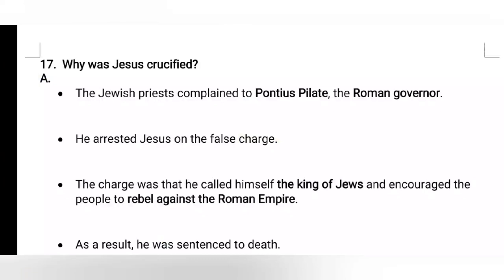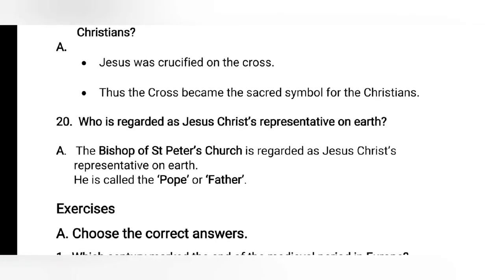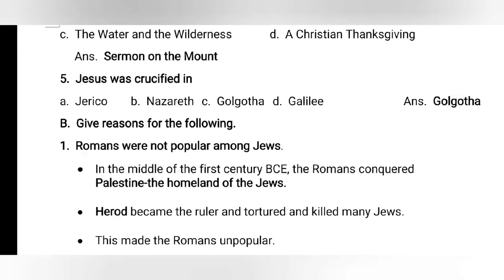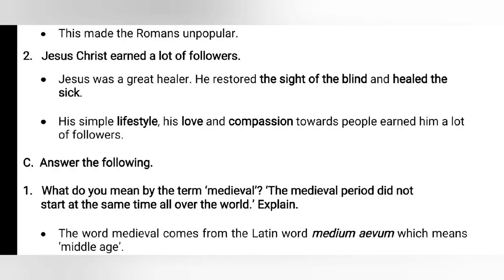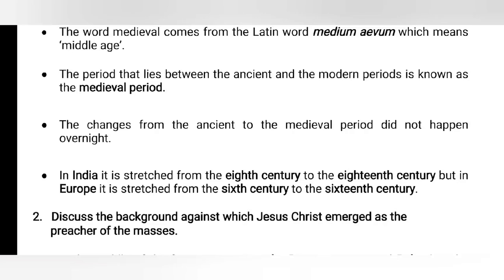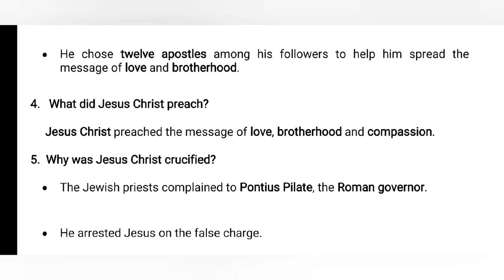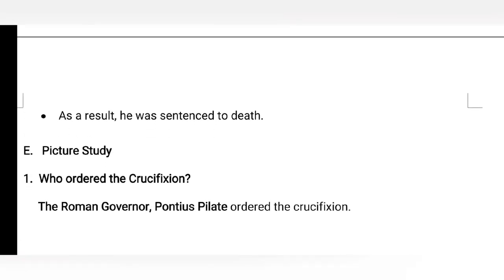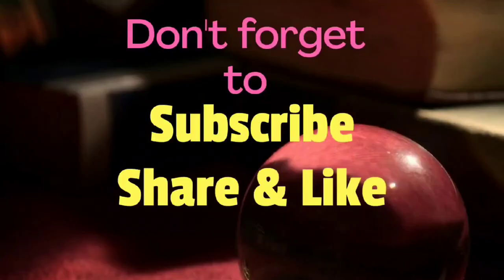ICSE CLASS 7 HISTORY NOTES ( Ch.1 PART 2 )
In this series of videos, notes related to ICSE lessons are being uploaded from time to time.

Hope it'd be much useful to the students during this lock down period as pupils find it difficult to procure even text books.